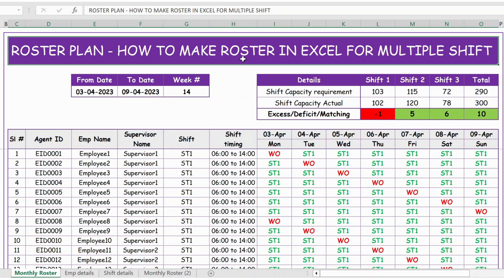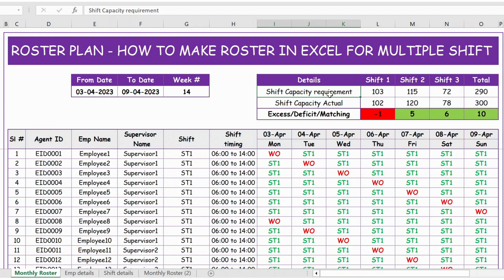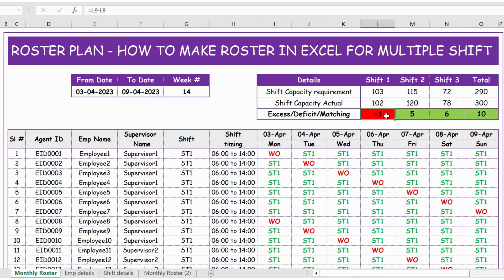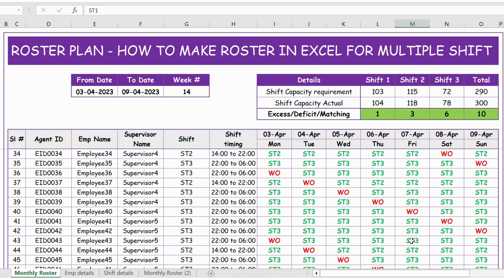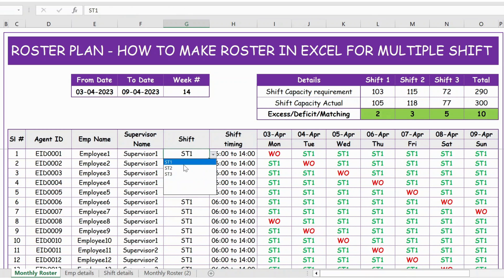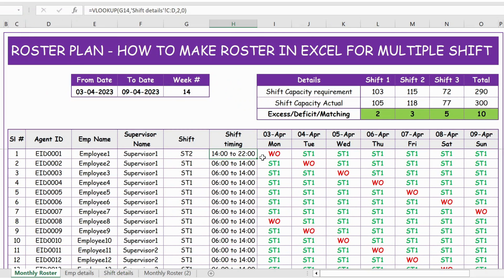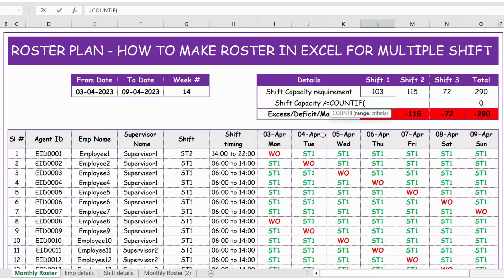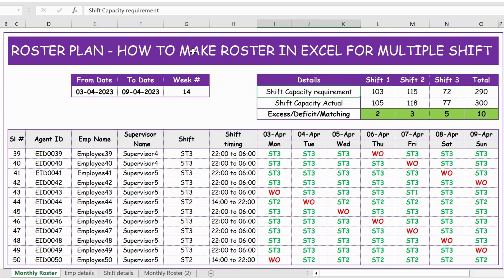ROSTER PLAN - HOW TO MAKE ROSTER IN EXCEL FOR MULTIPLE SHIFT - Shift Schedule with weekly off option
You can download the file from the below mentioned link

ms excel
excel tutorial
excel formulas
microsoft excel (software)
learn excel
microsoft excel
Excel world
excel movies
excel vba
excel macro
excel tutorial
microsoft excel
excel
how to use excel
learn excel
excel 2019
excel training
excel course beginner to advanced
excel 2016